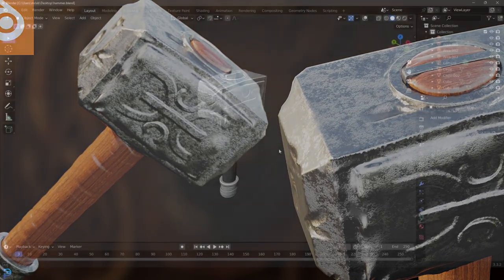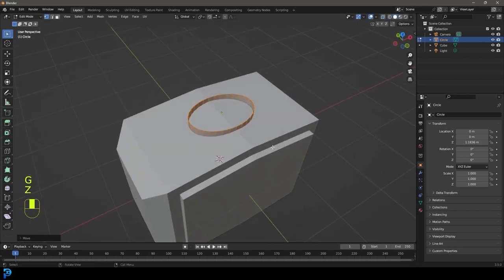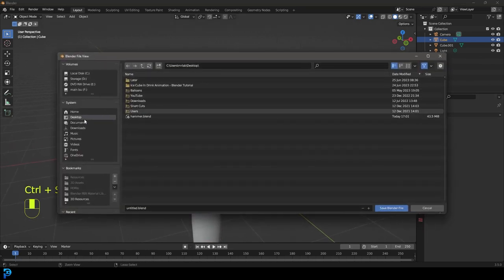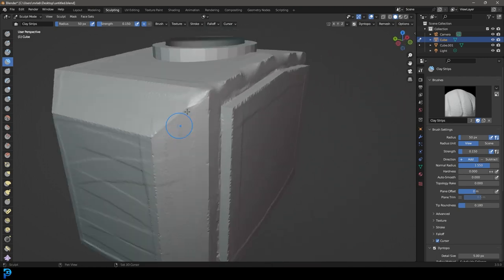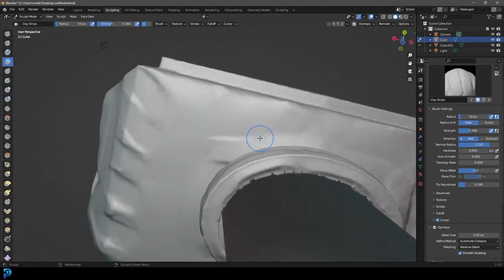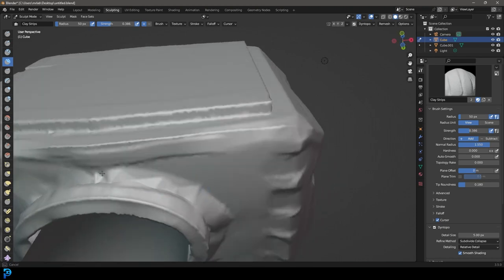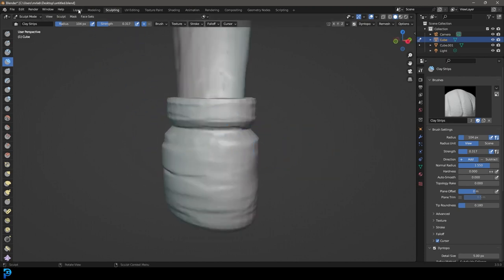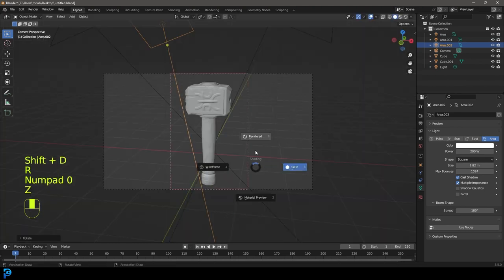Blender: Make This Viking Hammer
Learn how to make a Viking hammer in Blender